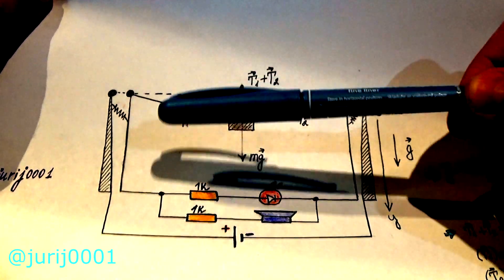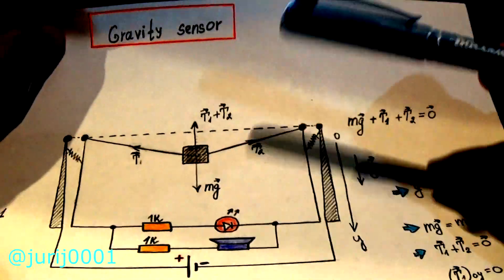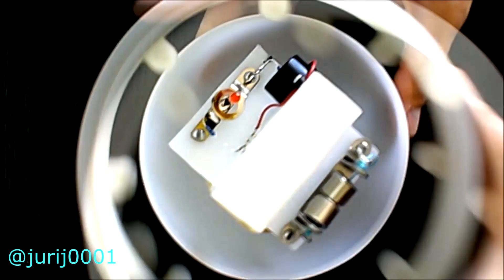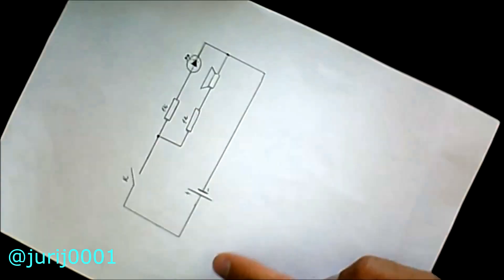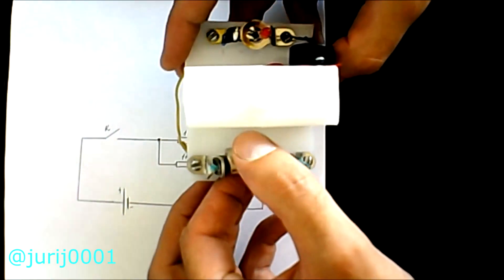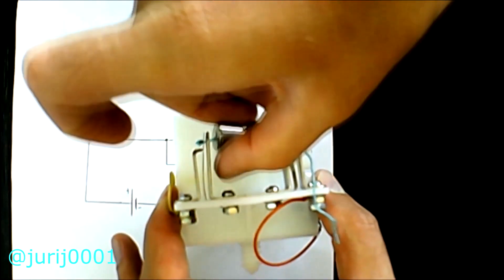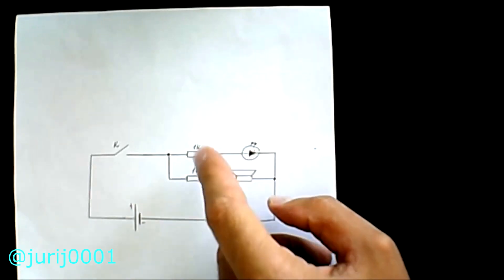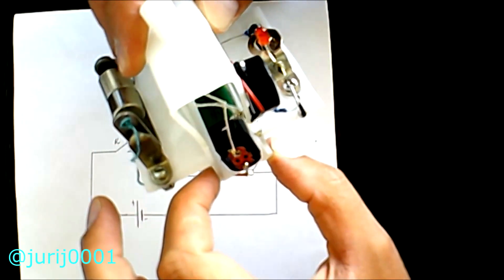Weightlessness. Zero-gravity sensor. Free fall sensor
Friends! I decided to add a little variety and prepared for Your attention a weightless sensor. If you become an astronaut, you can take it with you to determine the state of weightlessness))) It is very easy to make and You can make it yourself for demonstration to your students. In a state of weightlessness, the vertical component of the reaction forces of the support and thread tension disappears. Which eventually leads to a short circuit of the electrical circuit due to elastic forces in the rods. Sincerely, Yuri Kovalenok. Don't forget about my notes and t-shirts sincerely, Yuri Kovalenok